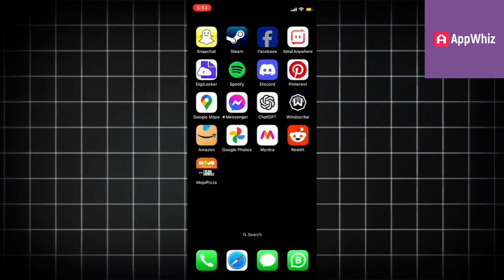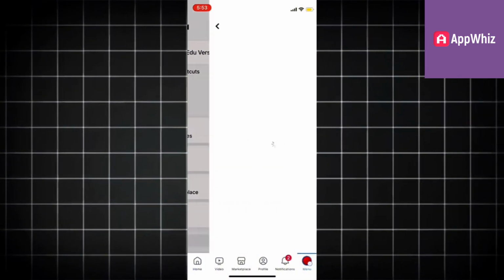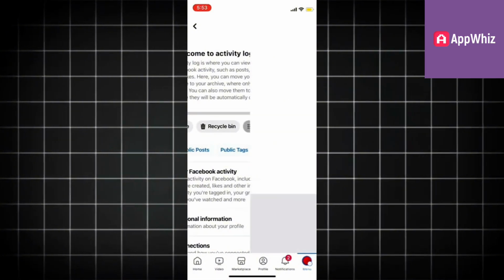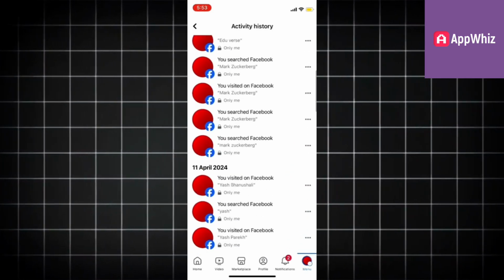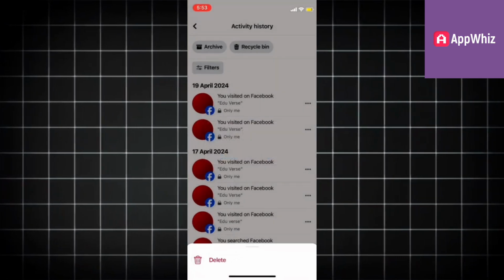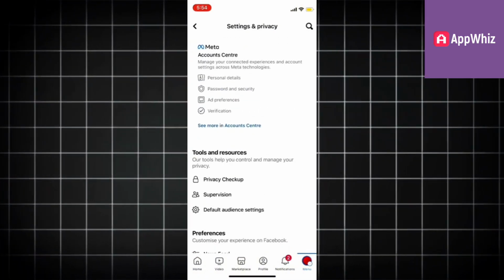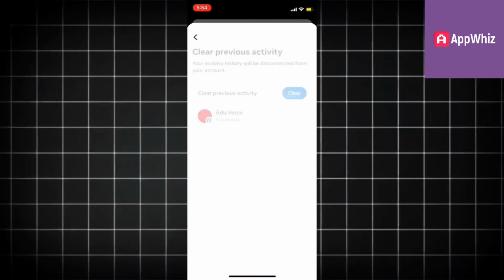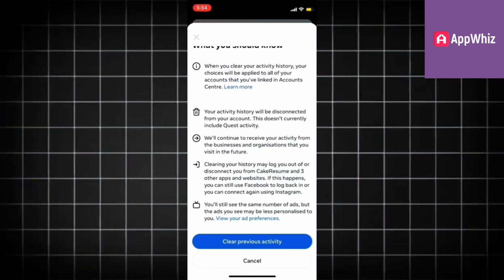Delete Facebook Activity All at Once | Delete All Facebook Activity with One Click | 2025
Want to delete all your Facebook activity at once? In this video, I’ll show you how to delete all Facebook activity with just one click. Whether you want to clear your search history, posts, comments, or likes, this method will help you erase everything quickly in 2025. Watch till the end for a step-by-step guide!

🔹 Topics Covered:
✔️ How to delete all Facebook activity in 2025
✔️ Remove Facebook posts, comments, and likes in one click
✔️ Clear Facebook search history easily